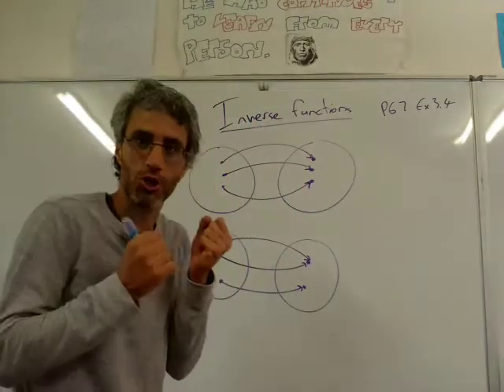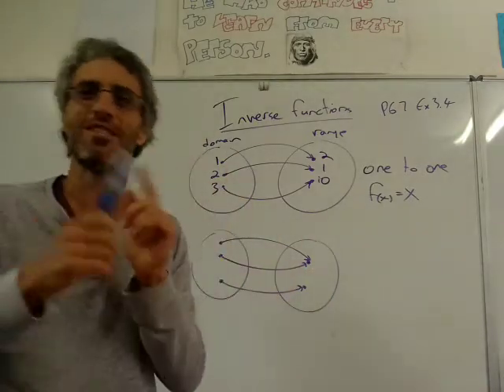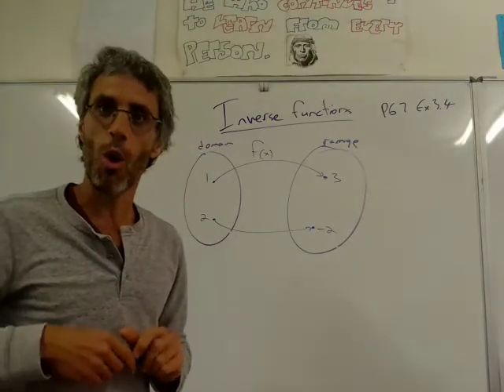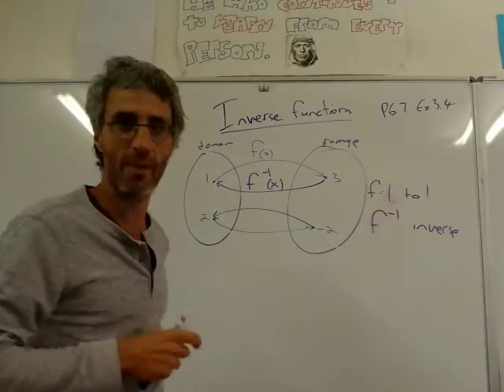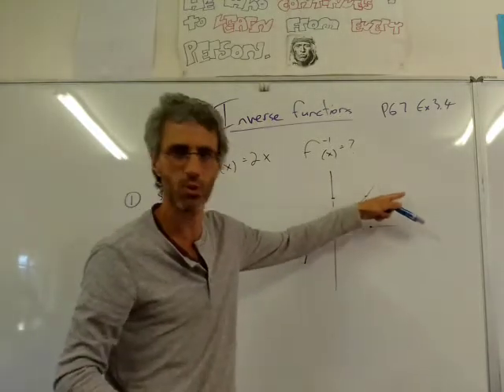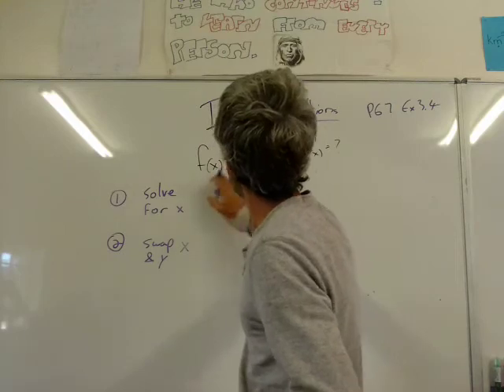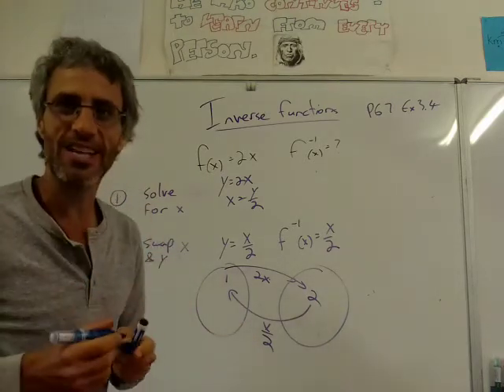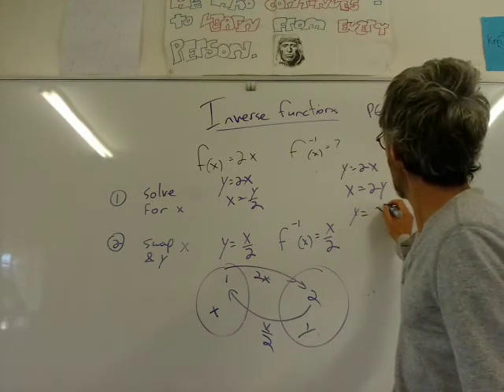AP 11 inverse functions part 1